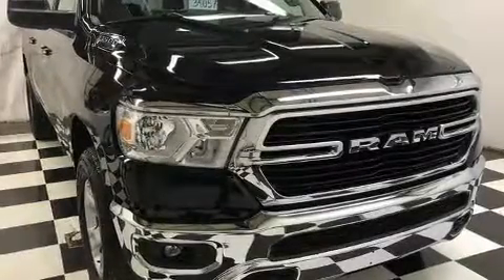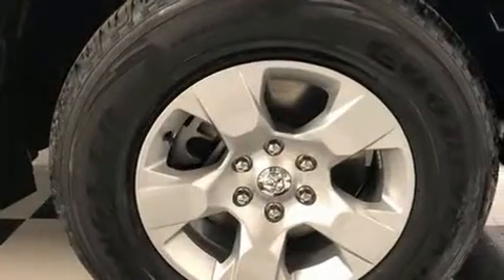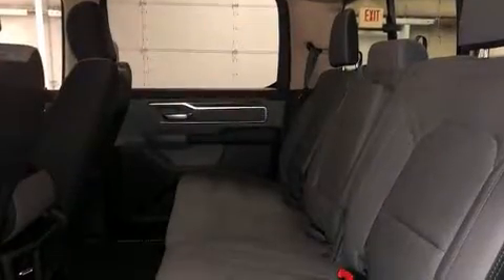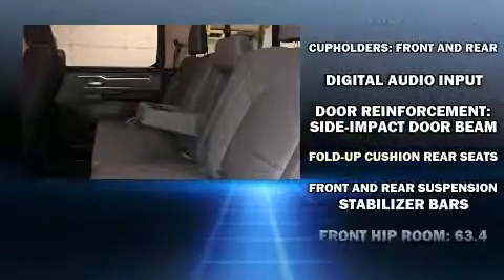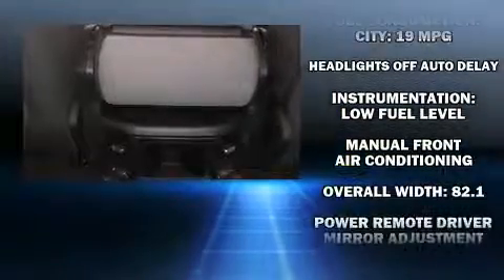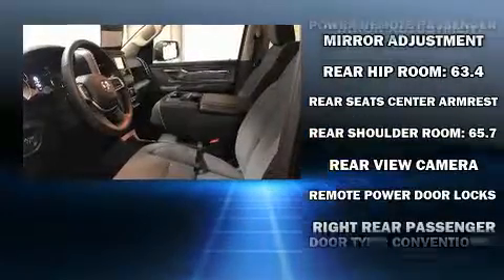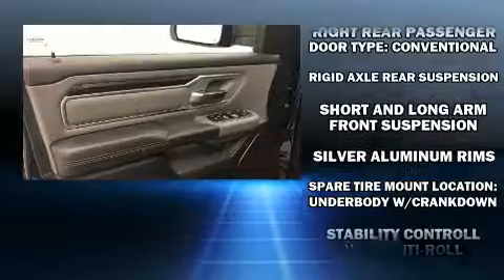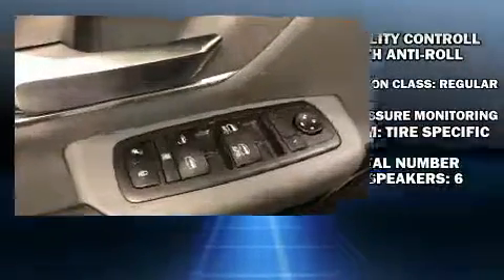2019 Ram 1500 BIG HORN / LONE STAR CREW CAB 4X4 5'7 BOX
05768 State Route 15 North

You can expect a lot from the 2019 Ram 1500 Top features include power windows, variably intermittent wipers, a rear step bumper, air conditioning, fully automatic headlights, heated door mirrors, a trailer hitch, and remote keyless entry. Safety equipment has been integrated throughout, including: dual front impact airbags with occupant sensing airbag, front side impact airbags, traction control, brake assist, ignition disabling, and 4 wheel disc brakes with ABS. Various mechanical systems are monitored by electronic stability control, keeping you on your intended path. We pride ourselves on providing excellent customer service. Stop by our dealership or give us a call for more information.